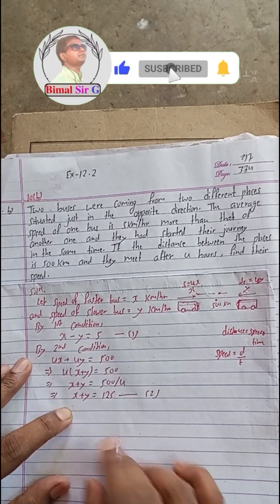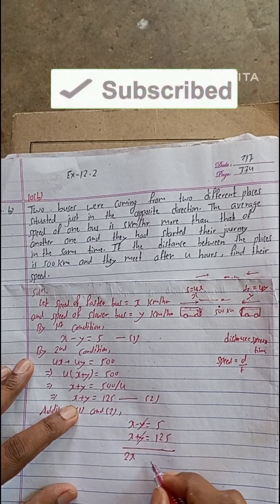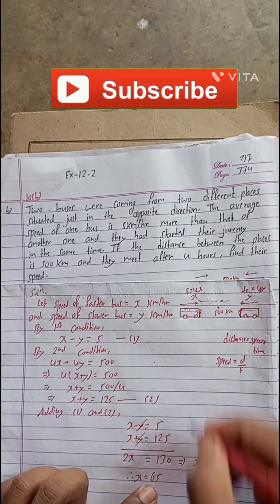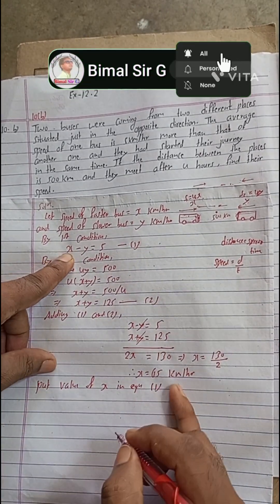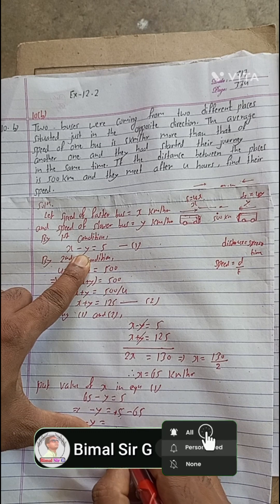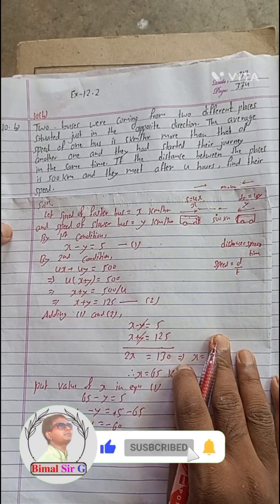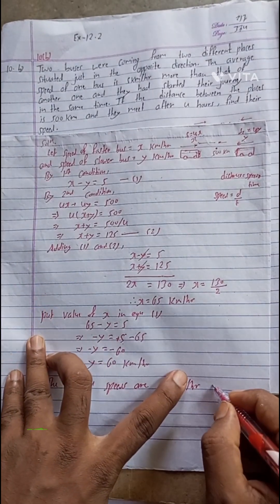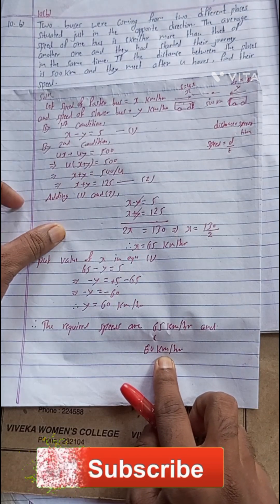10 b) Two buses were coming from two different places situated just in the opposite direction.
10 b) Two buses were coming from two different places situated just in the opposite direction. The average speed of one bus is 5 km/hr more than that of another one and they had started their journey in the same time. If the distance between the places is 500 km and they meet after 4 hours, find their speed.